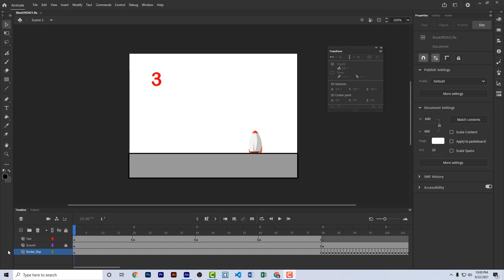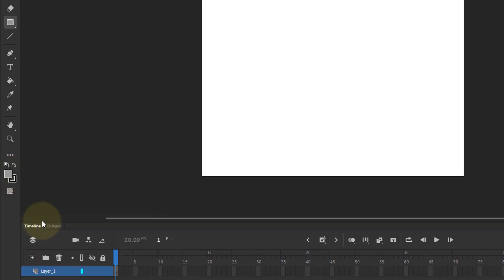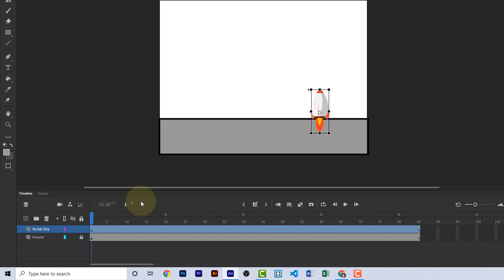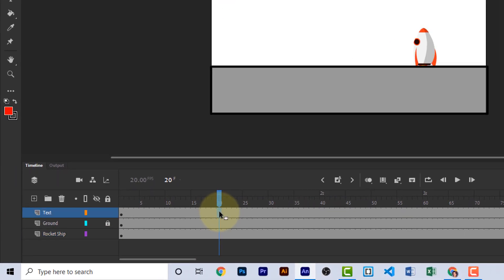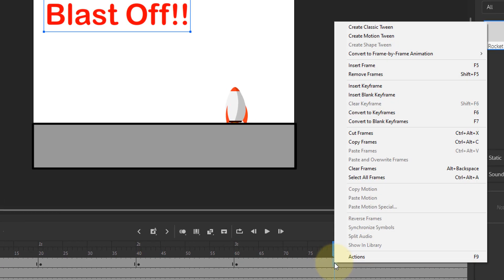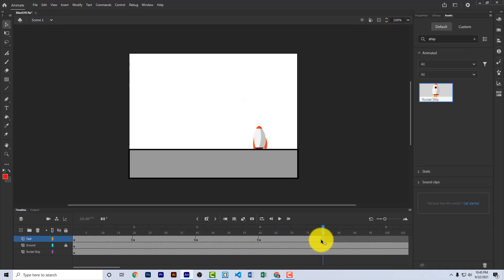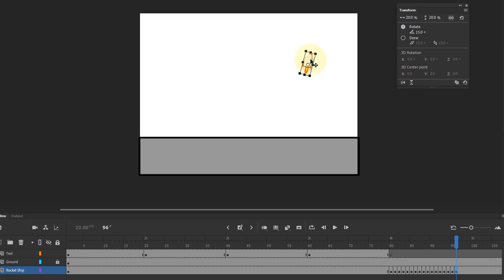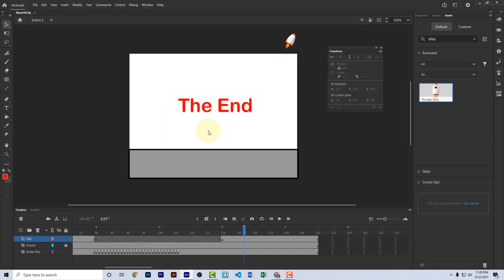Frame by Frame Animation in Adobe Animate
In this video, I show you how to create a frame by frame animation in Adobe Animate. Using an animated symbol from the assets panel, I create a short animation of a rocket ship blasting off into space.

In this step by step tutorial, I demonstrate how to draw simple shapes, add objects from the asset library, add frames, add key frames, use the free transform tool, change the color of shapes, change the scale of objects, rotate objects and use blank key frames.  I also emphasize the use of keyboard shortcuts.

By the end of this tutorial, you will have a simple frame by frame animation, created with Adobe Animate.

I am a high school educator, with 20 years experience teaching young people. These videos are used as part of my animation curriculum.  Please feel free to use these videos as part of your curriculum.